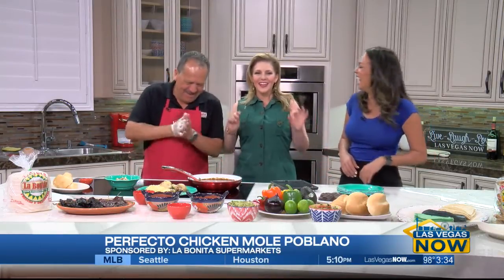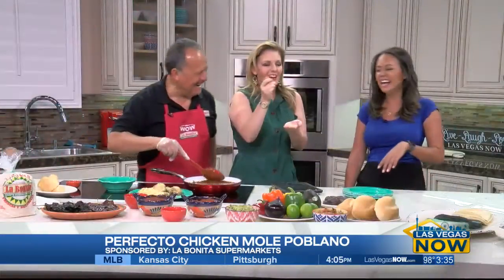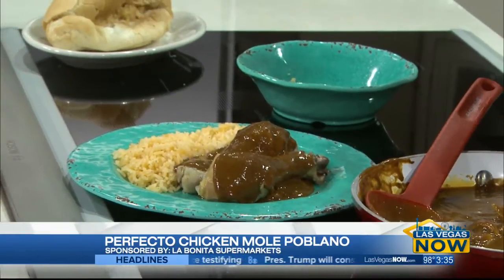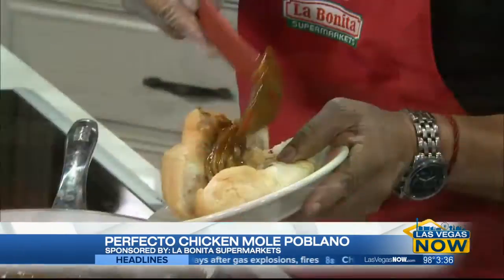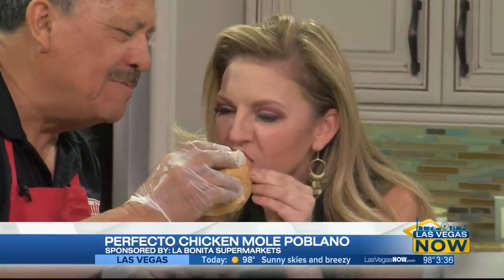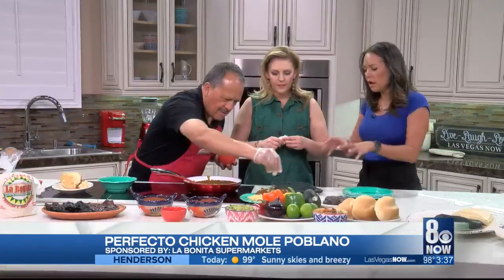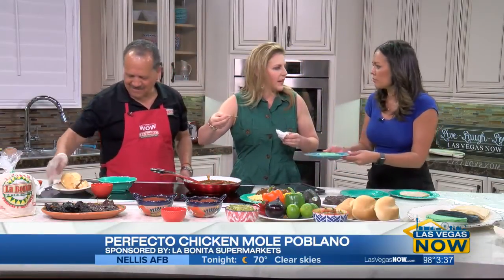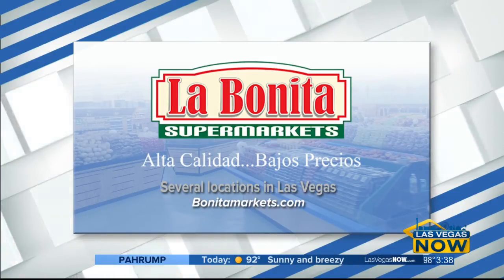Mr. Wow prepares perfecto chicken mole poblano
La Bonita has six convenient locations throughout the valley